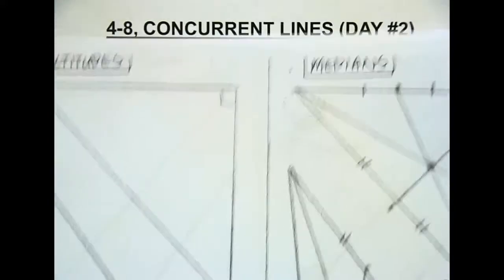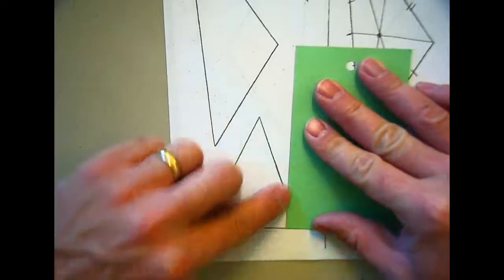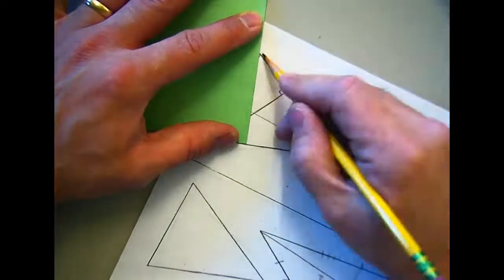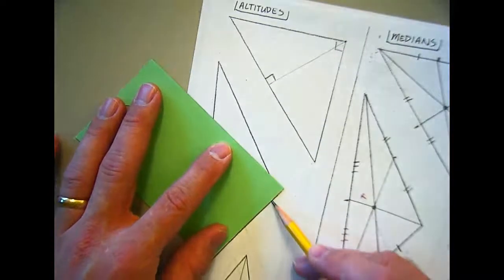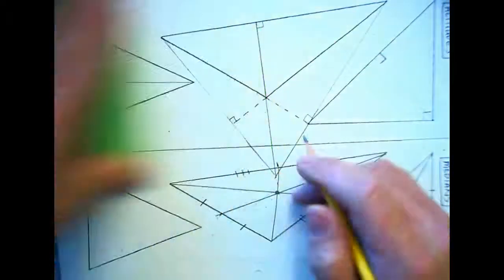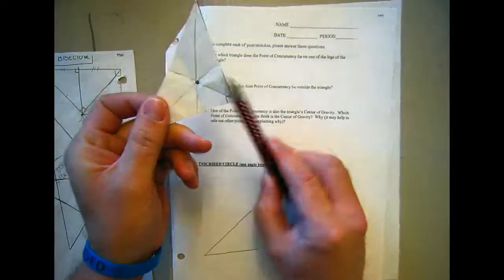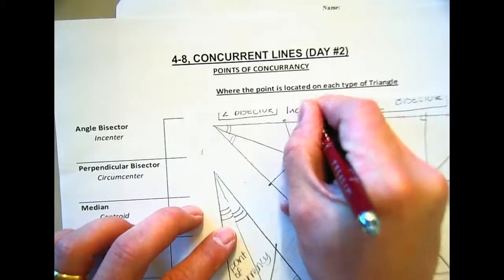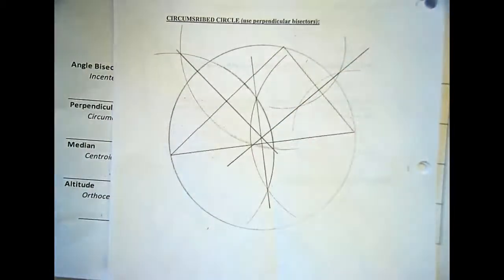Geo 4-8, Concurrent Lines, Part B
Concurrent Lines